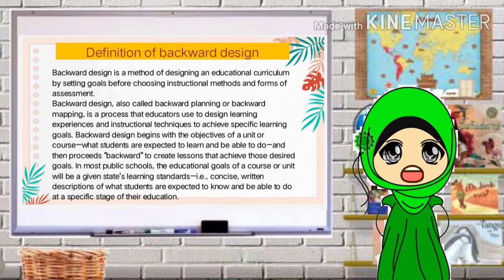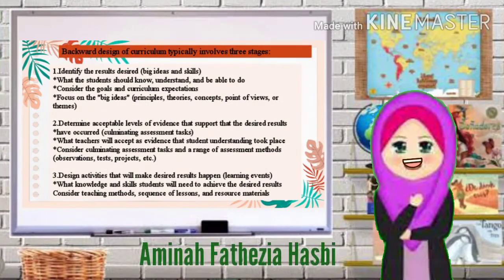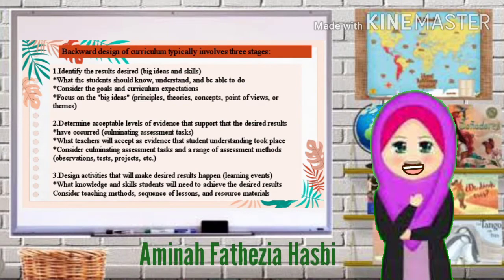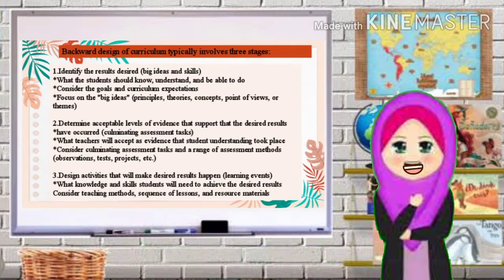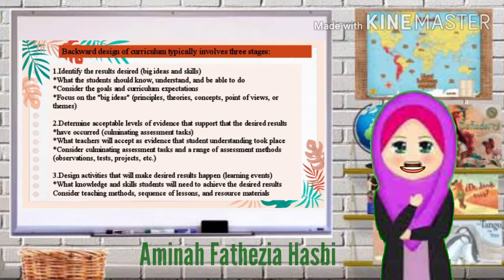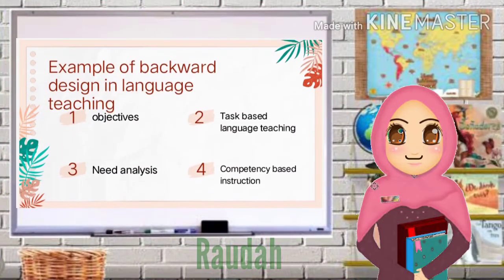Curriculum Approach (Backward Design) by group 4 CMD